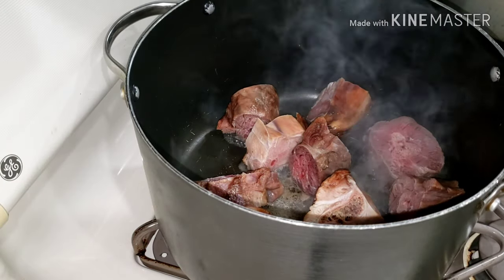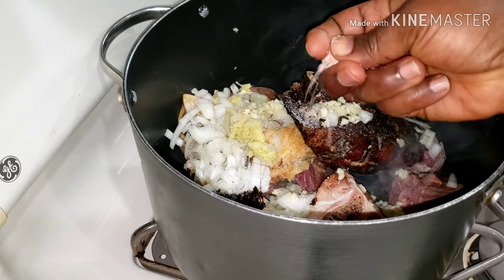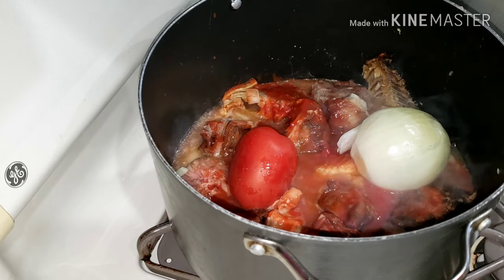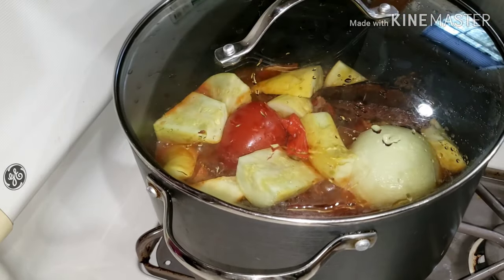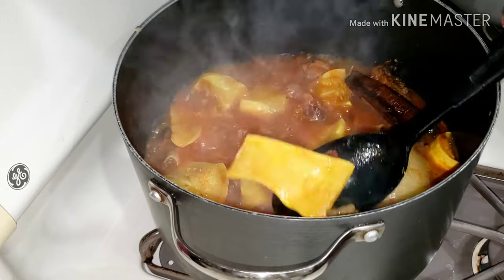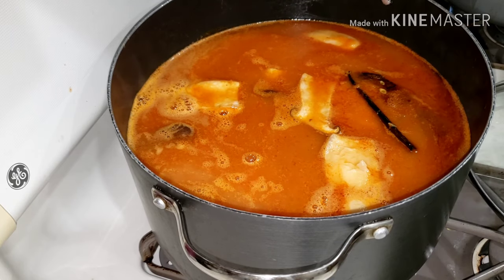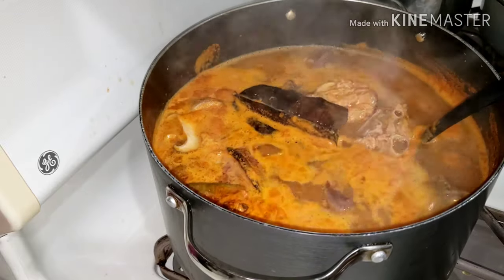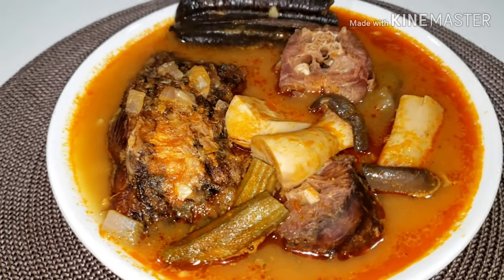HOW TO PREPARE DELICIOUS GHANAIAN LIGHT SOUP//GHANAIAN TURKEY LIGHT SOUP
Ghanaian Turkey light soup

INGREDIENTS

Smoke Turkey
Smoke fish
mushrooms
Salted fish
yellow squash 2 small
Habanero peppers
stock cube
salt to taste
Aidan fruits